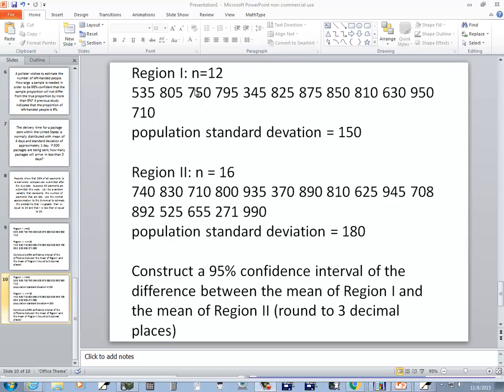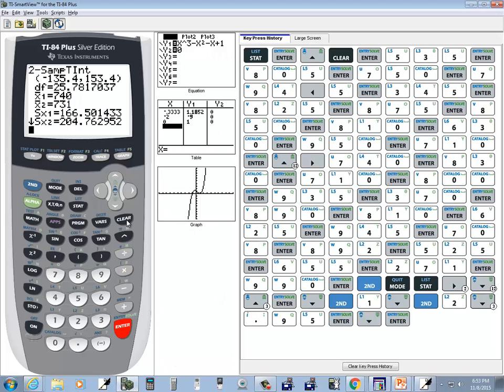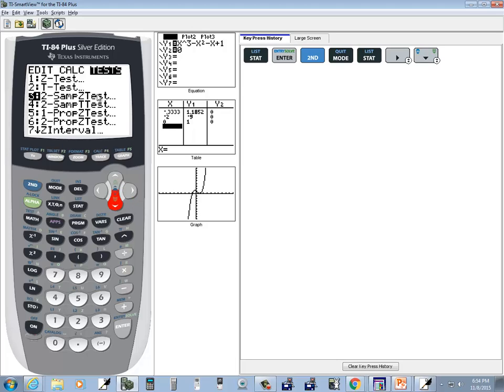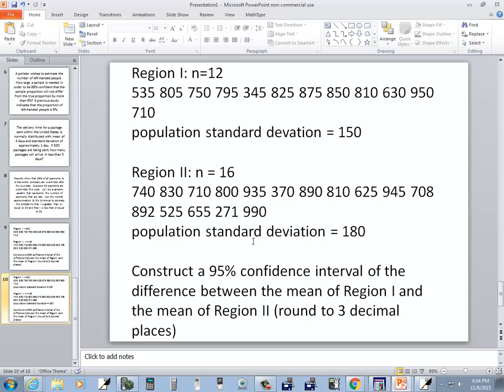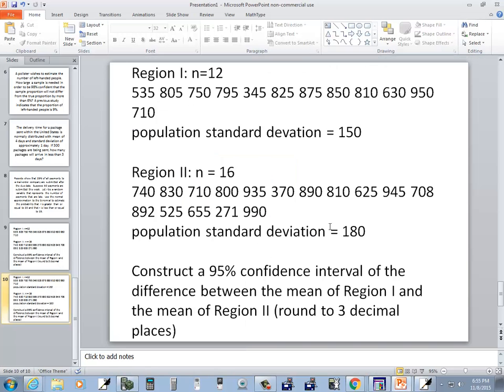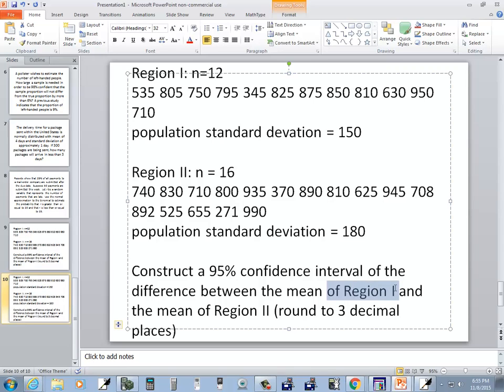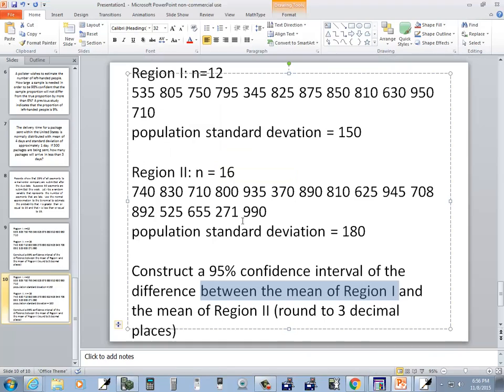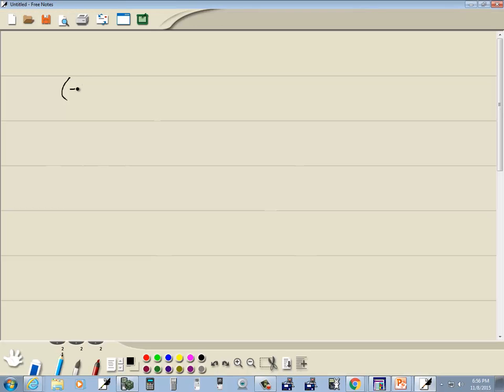Elementary Statistics - Homework - P1182015658